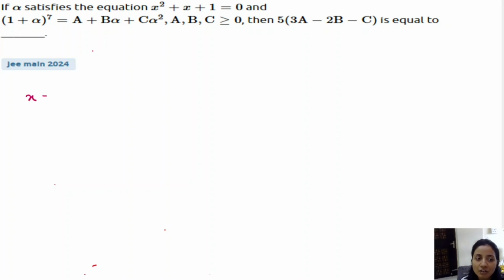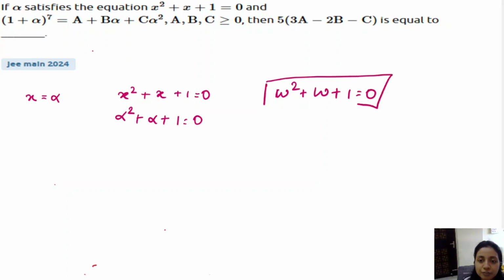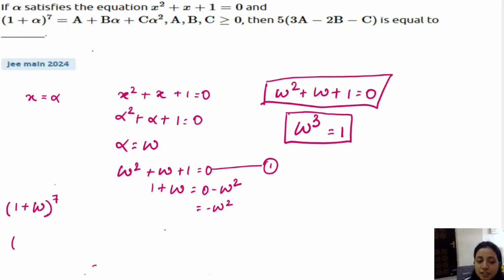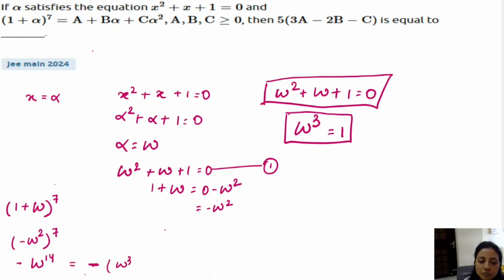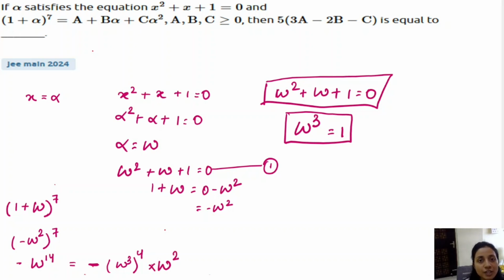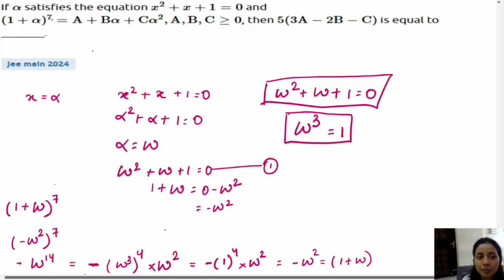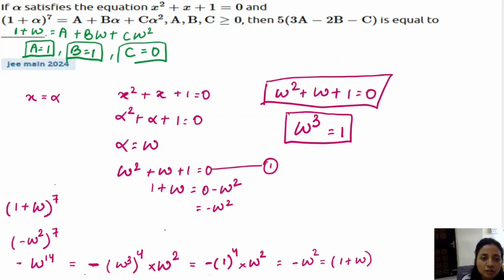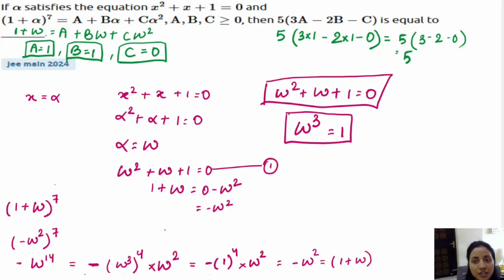If alpha satisfies the equation x^2+x+1=0 and (1+alpha)^7= A+B(alpha)+C(alpha)^2 , A,B,C greaterequa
In this video I have discussed the previous year question from jee mains